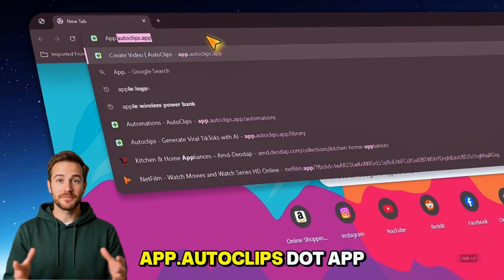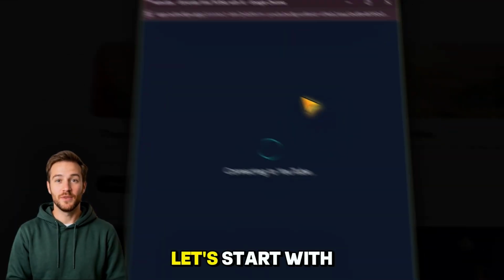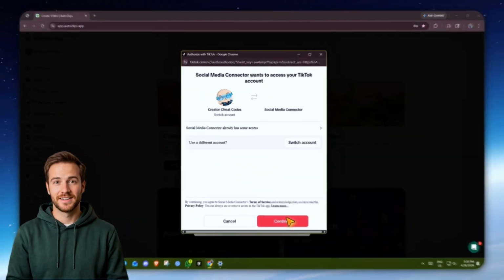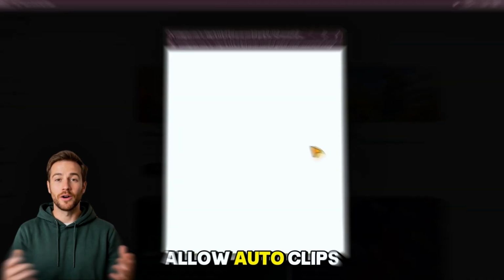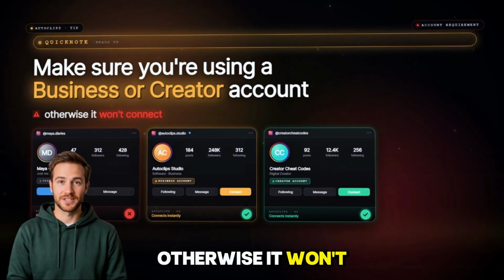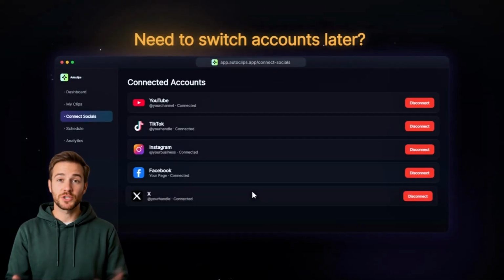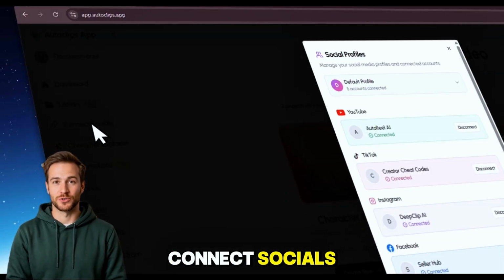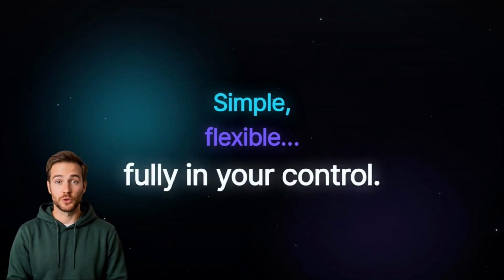How to Connect All Your Social Media Accounts to AutoClips | Autoclips App Tutorial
Still uploading content to YouTube, TikTok, Instagram, Facebook, and X one by one… every single day? That ends today.

In this tutorial, I'll show you exactly how to connect every single one of your social media accounts to AutoClips in seconds — so your content posts automatically across all platforms while you sleep.

What you'll learn in this video:
✅ How to connect YouTube for direct channel uploads
✅ How to enable TikTok auto-posting for shorts
✅ How to link Instagram (Business/Creator) for automated reels & posts
✅ How to connect Facebook Pages
✅ How to authorize X (Twitter) for automated posting
✅ How to disconnect and switch accounts anytime

Timestamps
0:00 Intro
0:10 Open the AutoClips dashboard
0:20 Connect YouTube
0:40 Connect TikTok
0:55 Connect Instagram (Business/Creator only)
1:15 Connect Facebook Page
1:30 Connect X (Twitter)
1:45 How to switch or disconnect accounts
2:00 Wrap up

Pro Tip: Make sure you're using an Instagram Business or Creator account — personal accounts will not connect to automation tools (this is a Meta restriction, not AutoClips).

The creators who win tomorrow are the ones who automate today. Stop trading hours for uploads. Connect once, and let AutoClips run your distribution in the background.